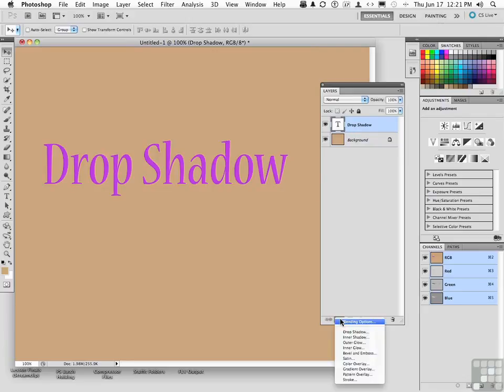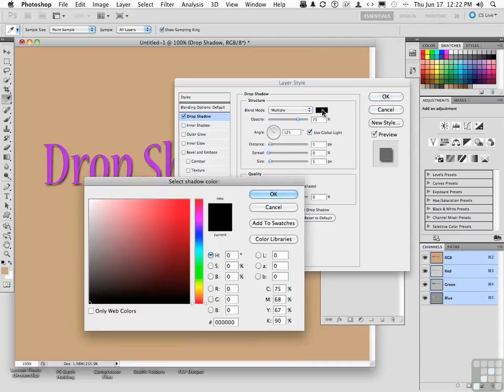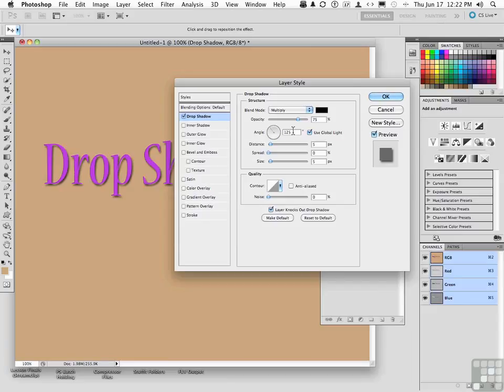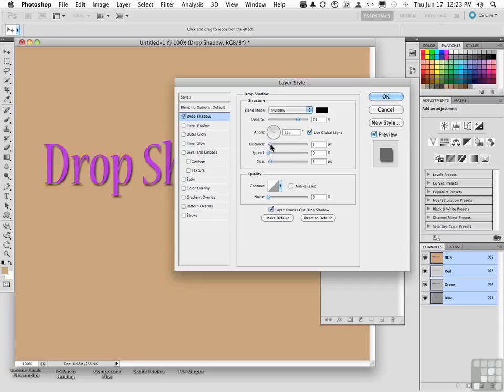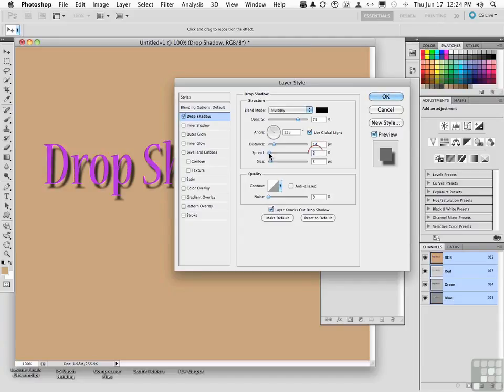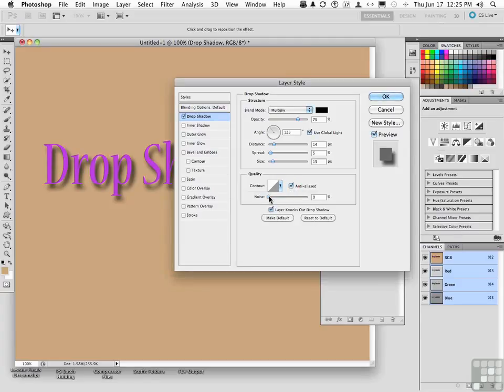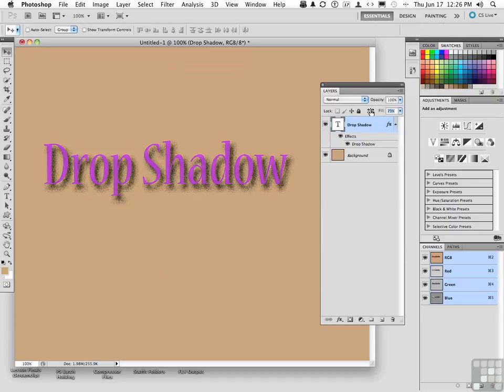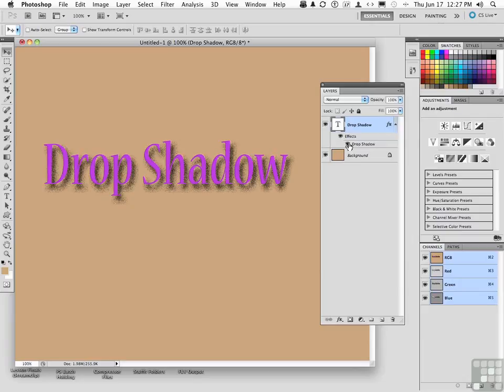12 03 Generating A Drop Shadow Layer Style